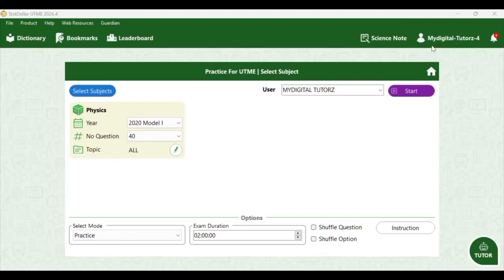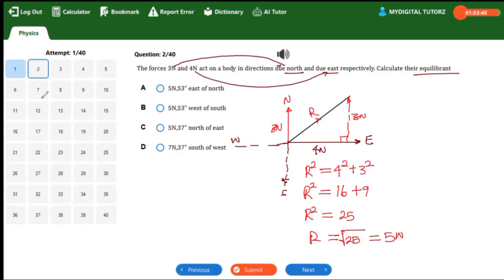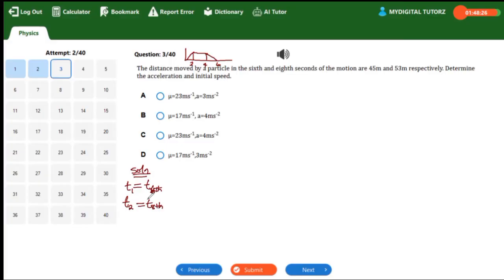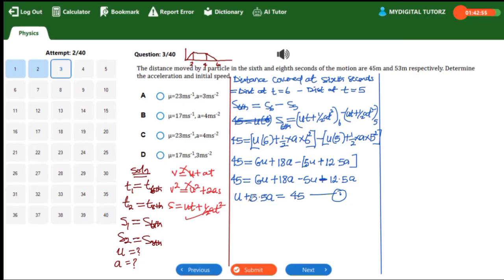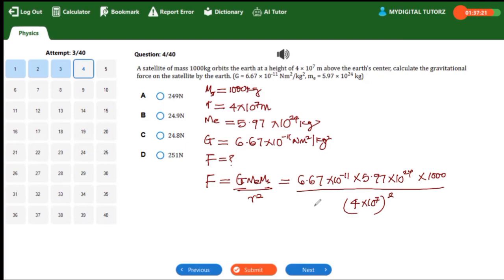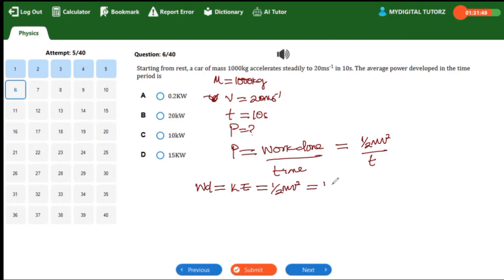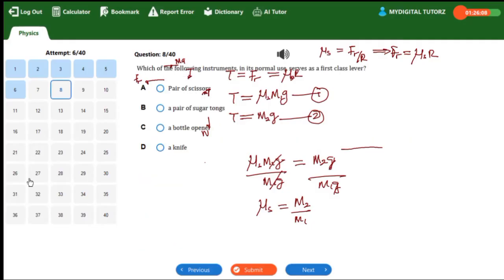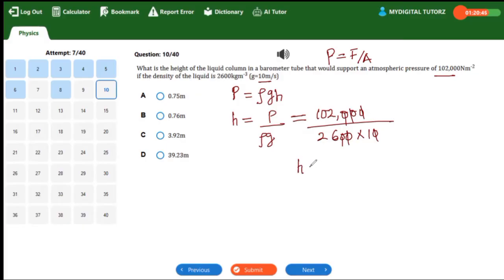JAMB Physics Practice Session, Day 5 | 2020 Past Questions Explained | Q 1–10 | 2026 Prep Guide.